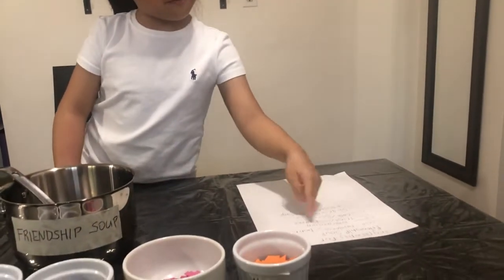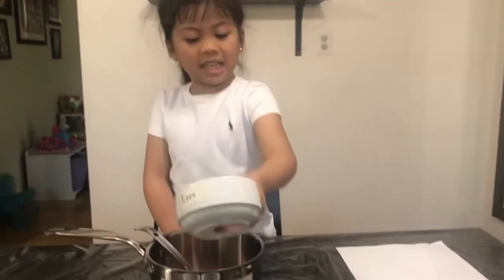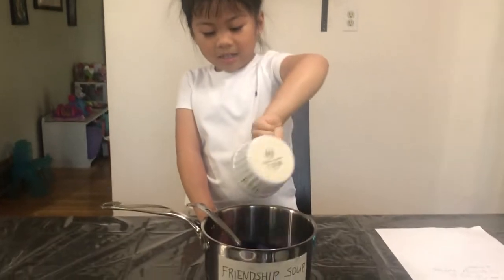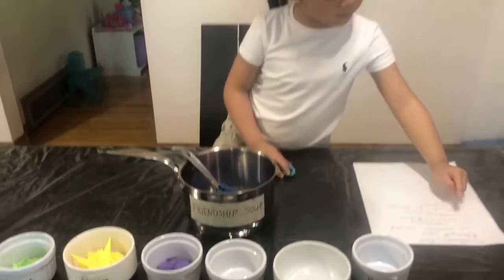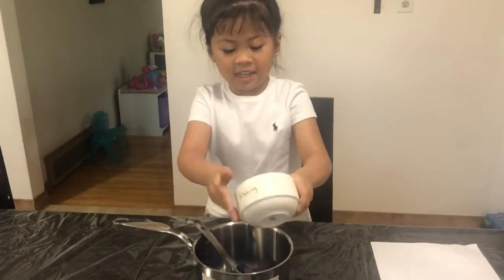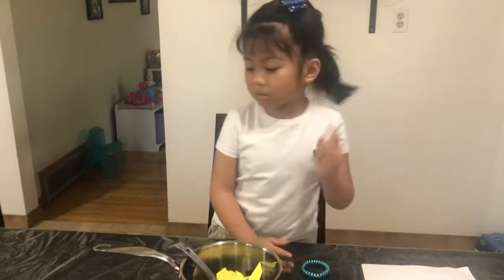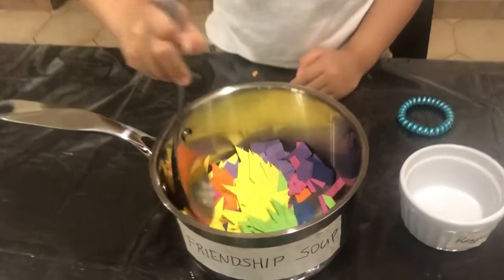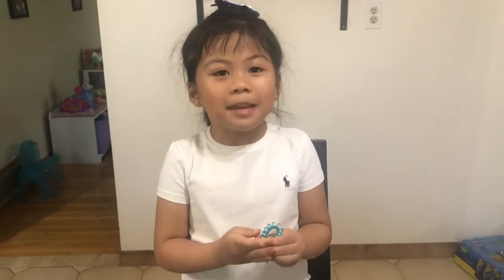FRIENDSHIP SOUP INGREDIENTS by Bree